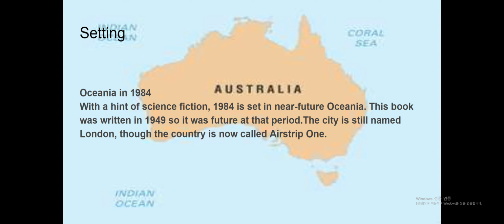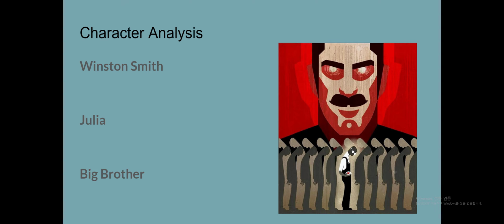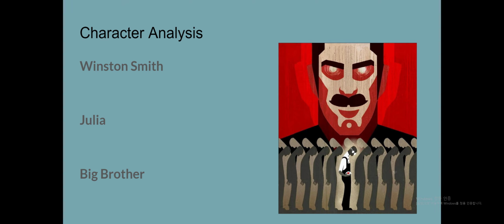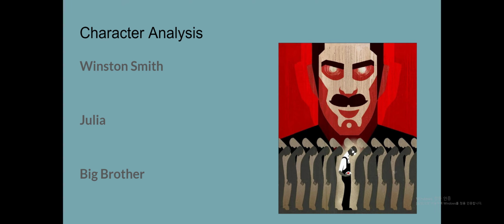[KCIS] Book Review Presentation "1984 -George Orwell" by Sungmin Kim